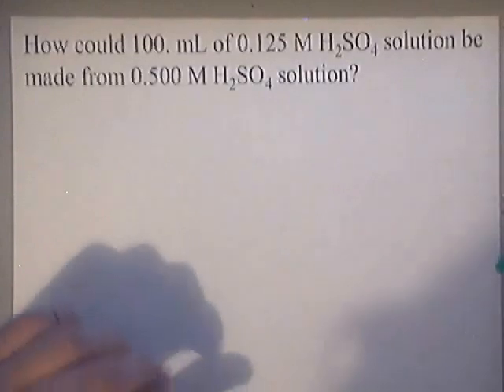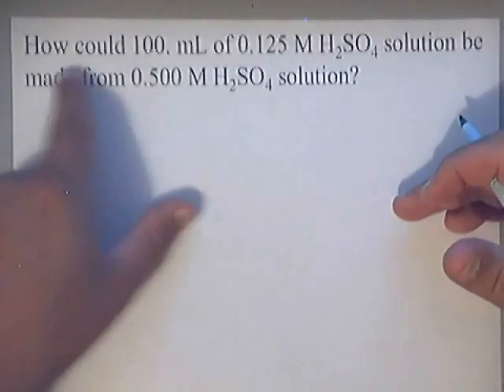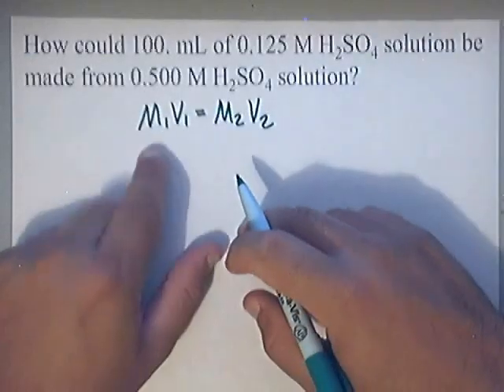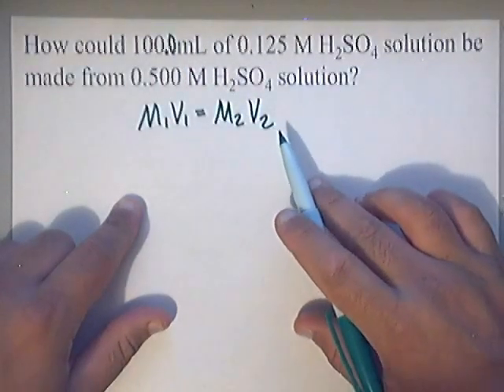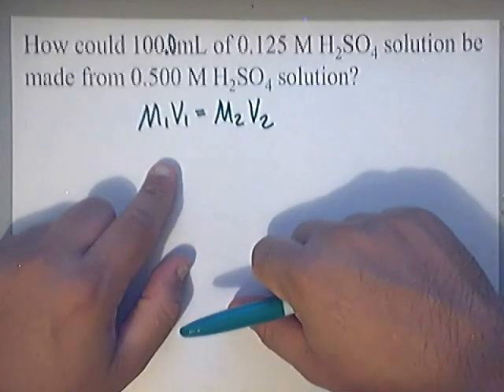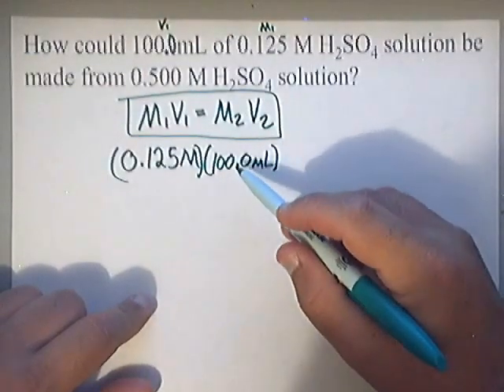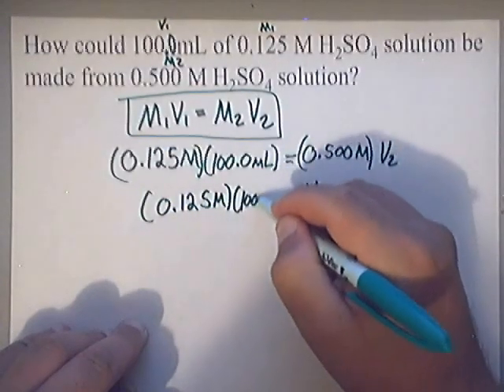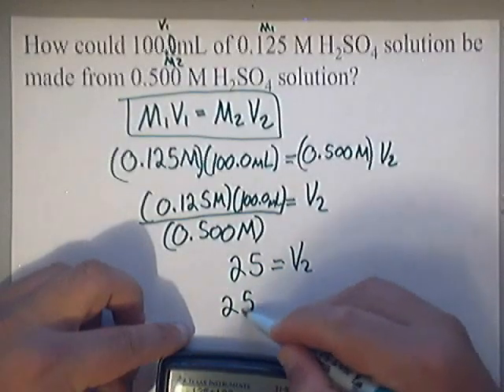Dilution Equation | Molarity | Concentration | Practice Problem #1 | Solution Chemistry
Dilution Equation | M1V1=M2V2 | Practice Problem #1 | Solution Chemistry | Chemistry | How to dilute a strong acid/base to lower concentration | Whitwell High School | UTC - University of Tennessee at Chattanooga Instructor/Professor: Johnny Cantrell